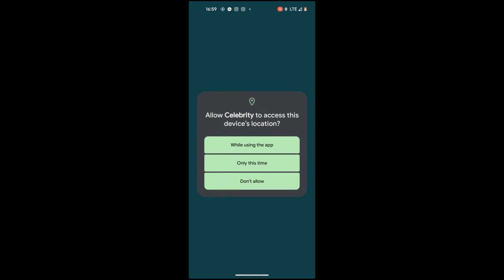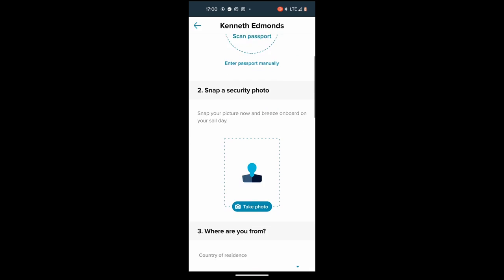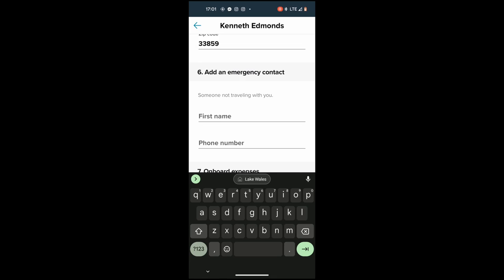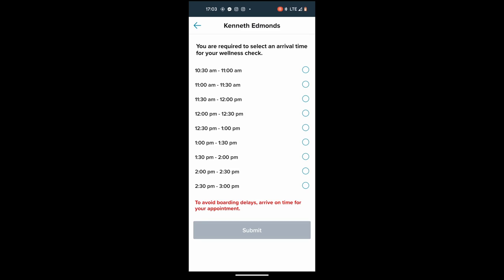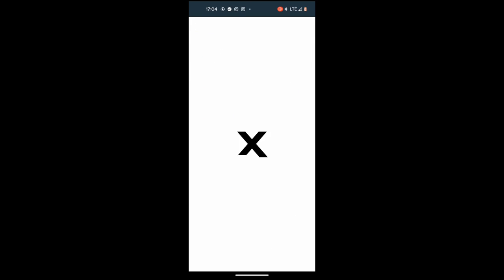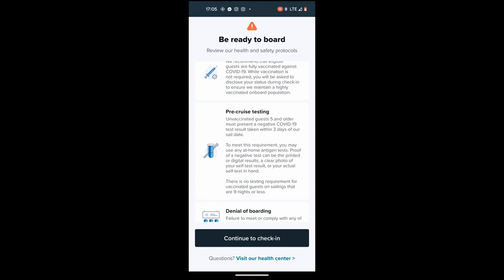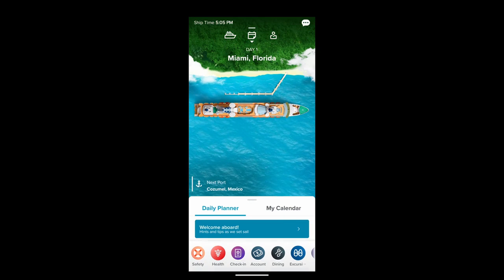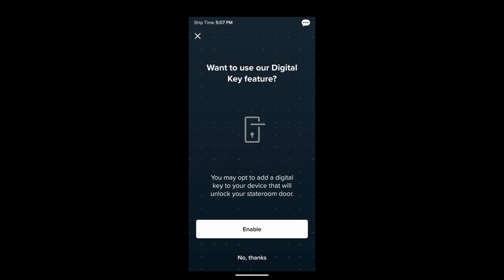How to Install and Use the Celebrity App to Check In For a Cruise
In this video I will show How to Install and Use the Celebrity App to Check In For a Cruise

I will walk through the process of installing the app, and then filling out the check in information using the Celebrity App.

I will also show some of the planning features available in the Celebrity App.

Featured in this video:
00:00   Intro and Install
00:31   Sign in
01:07   Starting check in process
02:45    Health and Wellness arrival time
04:28    Onboard the ship